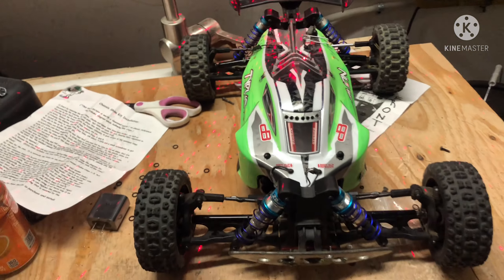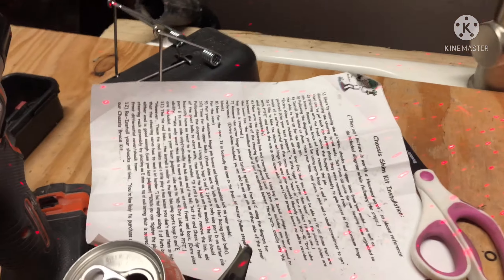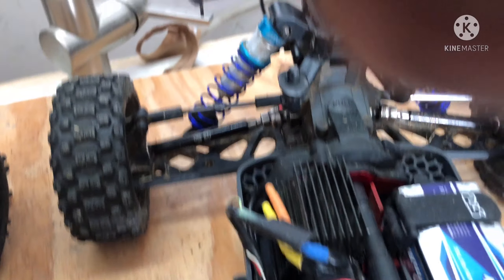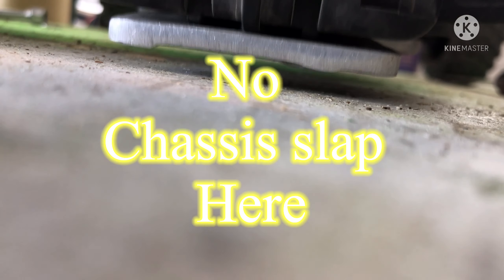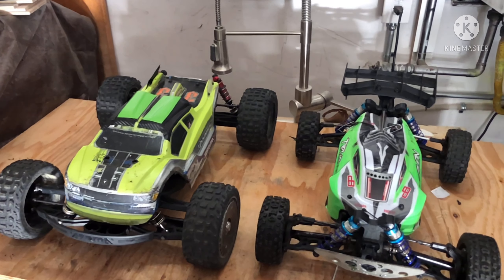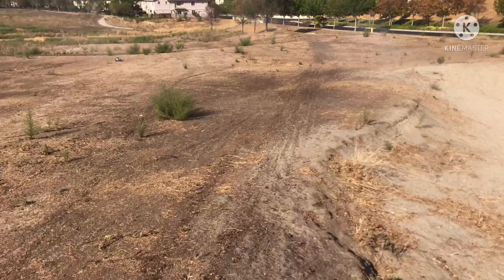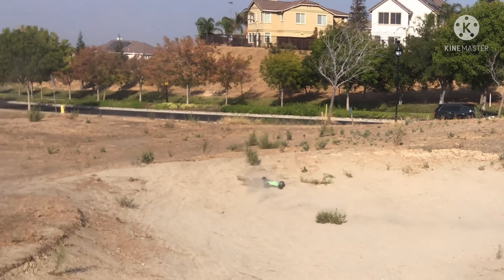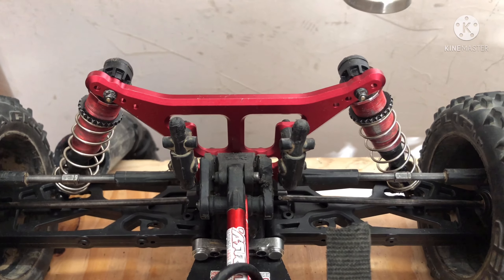The Typhon Arrma should have built featuring RC Madlabz upgrades